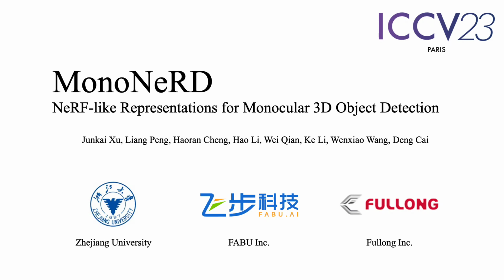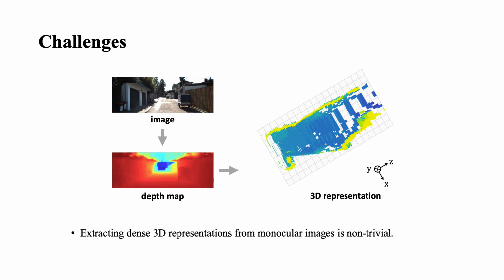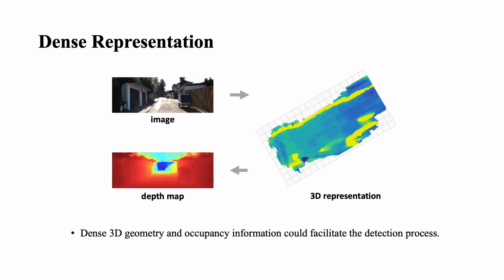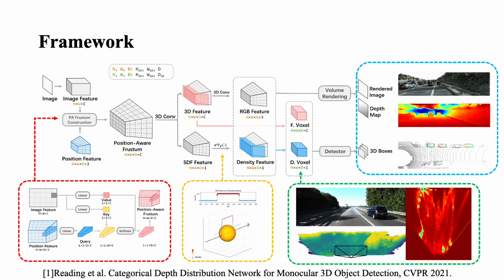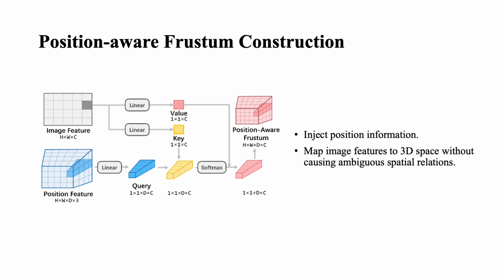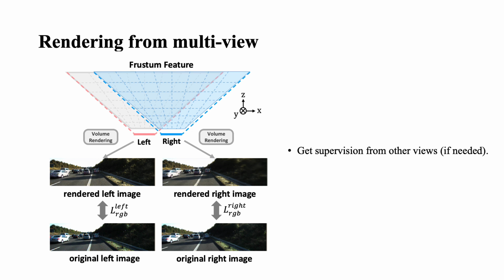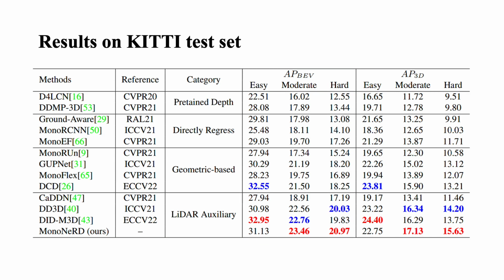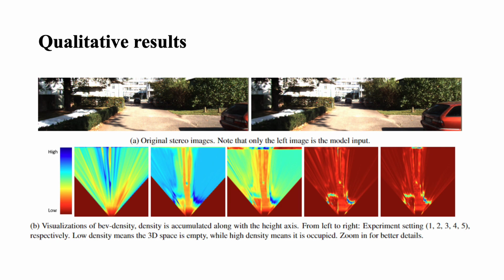MonoNeRD: NeRF-like Representations for Monocular 3D Object Detection